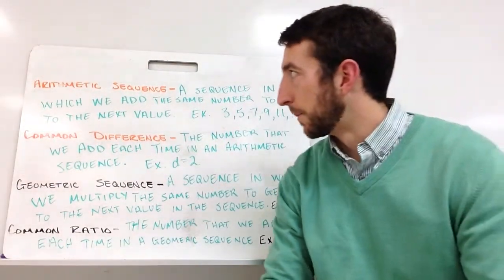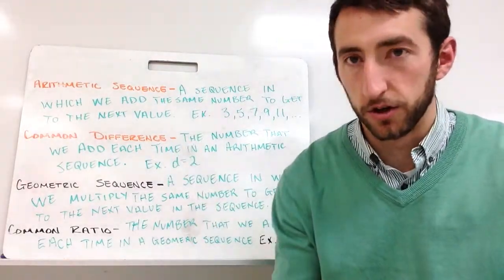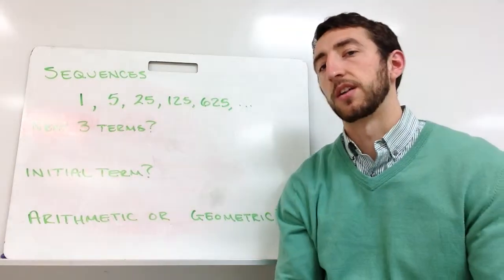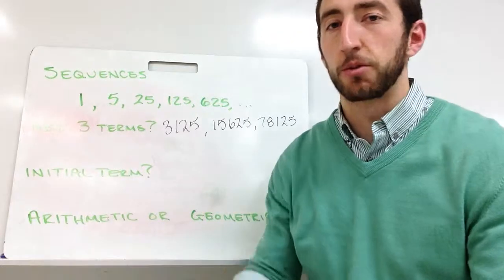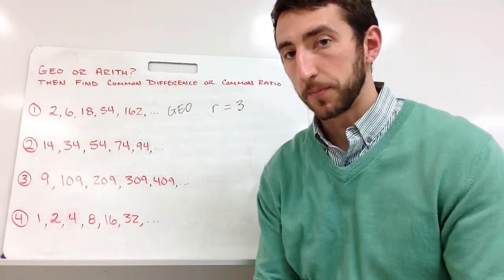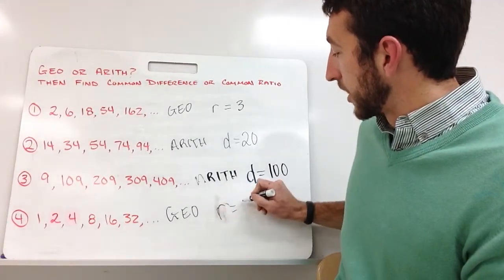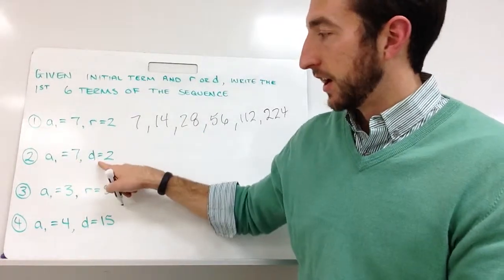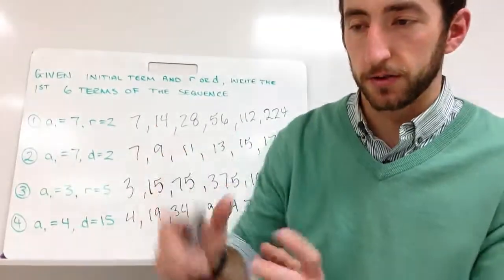Blackwelder - Math 1 - Arithmetic vs Geometric Sequences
The difference between Arithmetic Sequences and Geometric Sequences